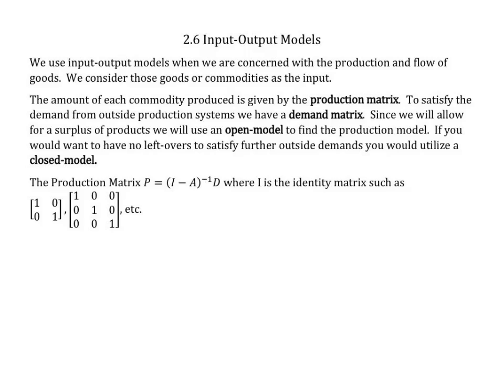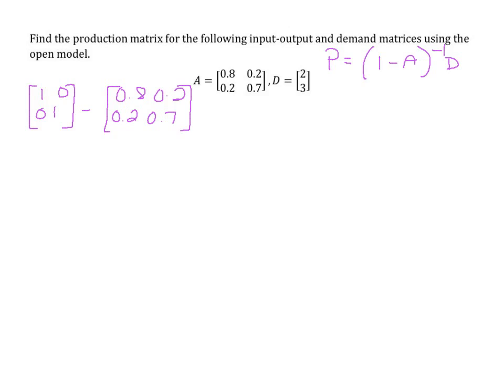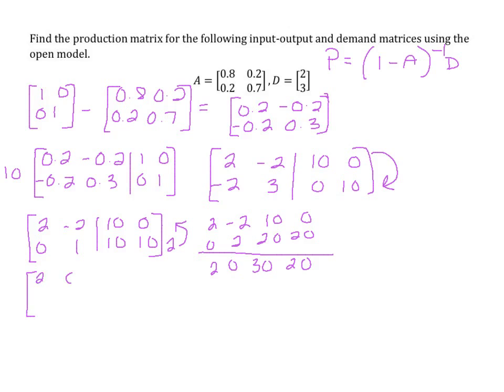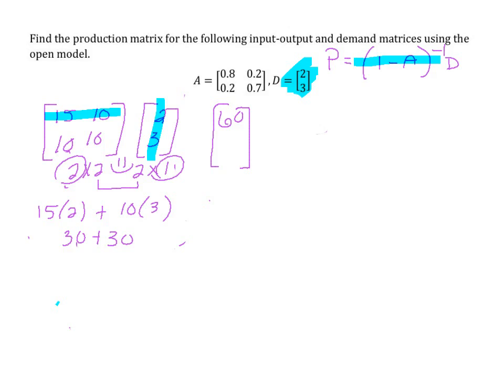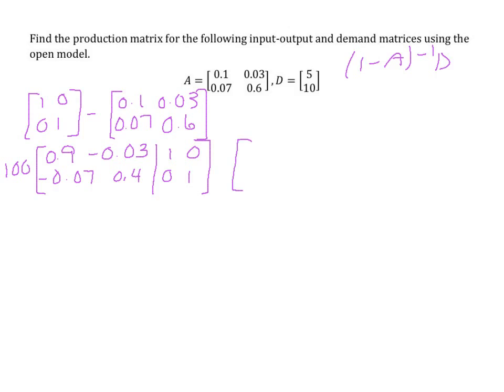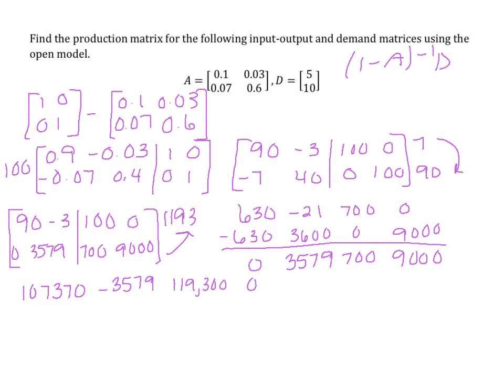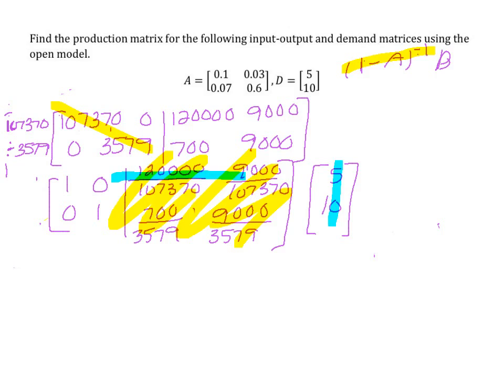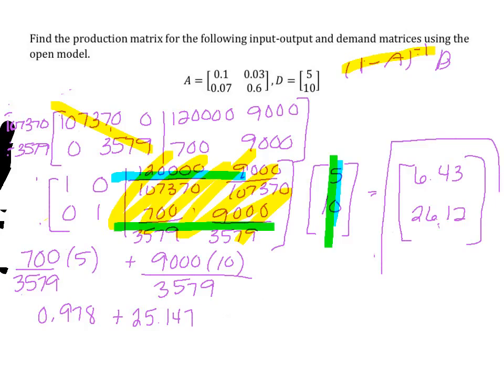Finite Math - Lesson 2.6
Input-Output Models